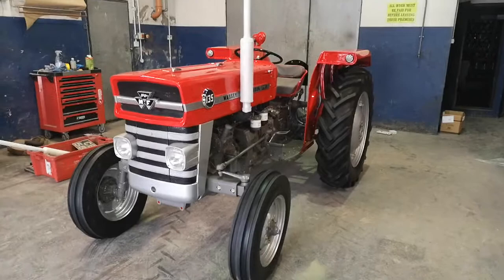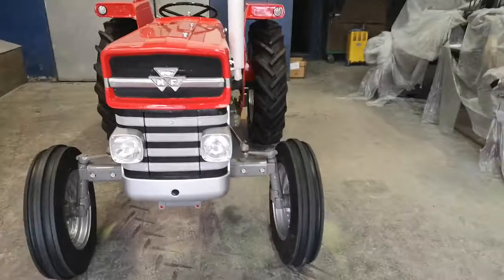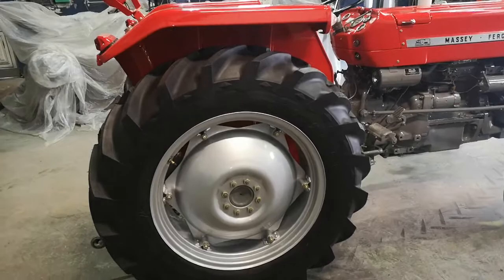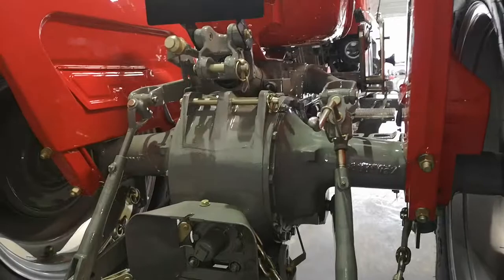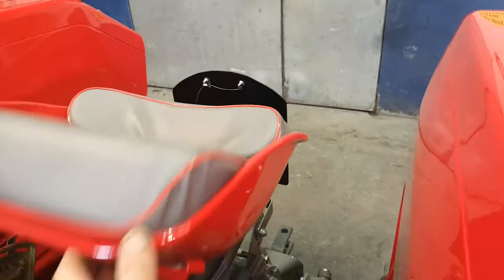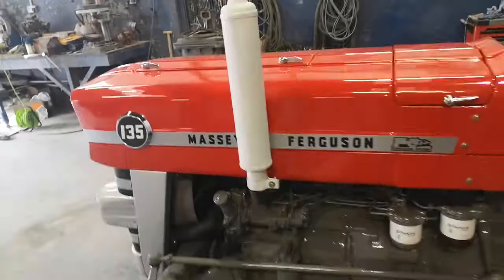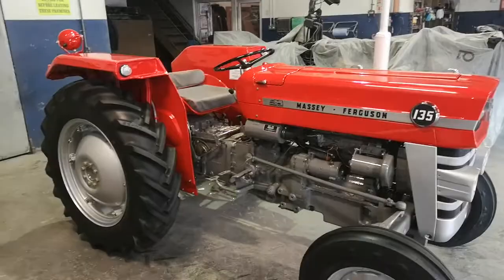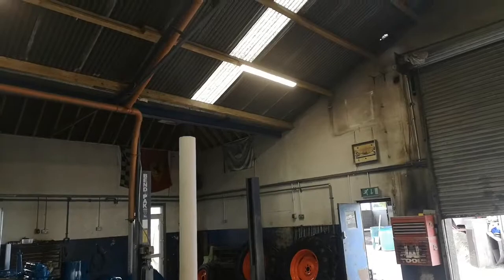massey ferguson 135 after its restorion better than new maybe.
Massey ferguson 135 restored resortion